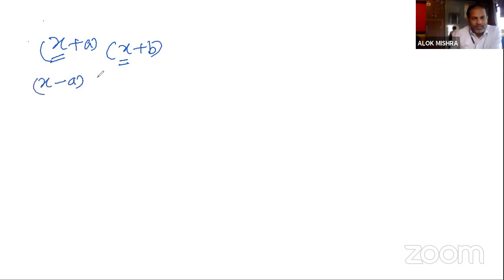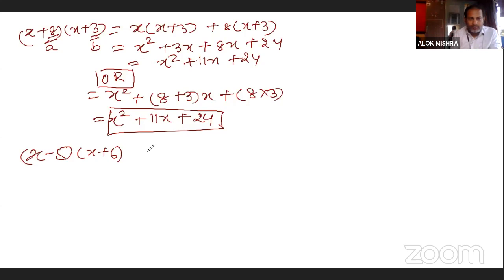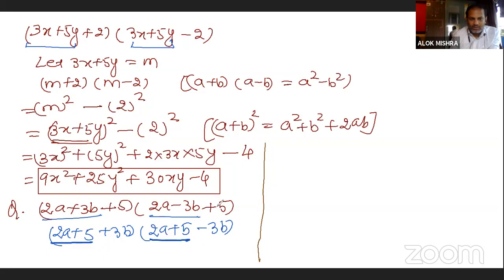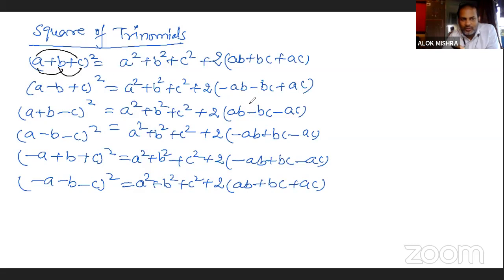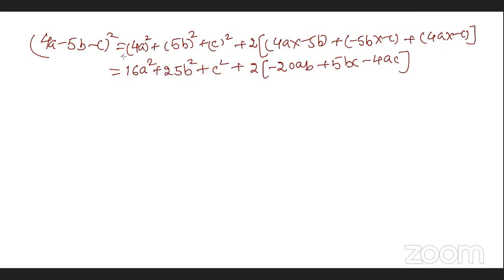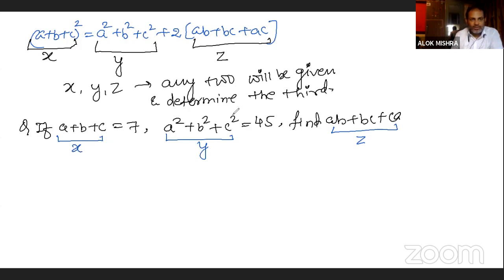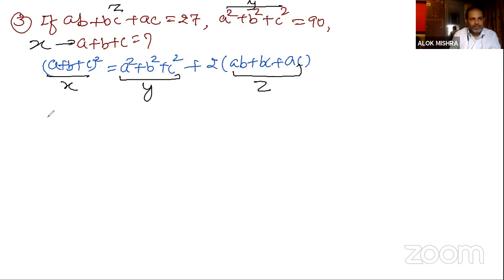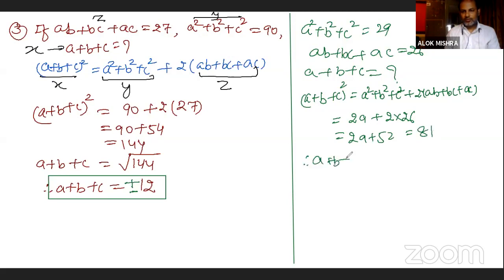ICSE CLASS IX - EXPANSIONS